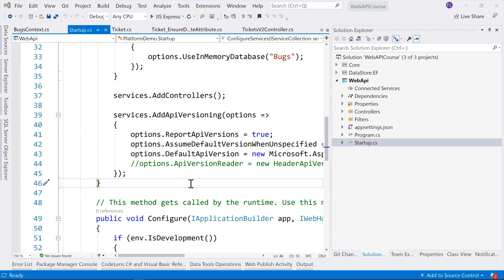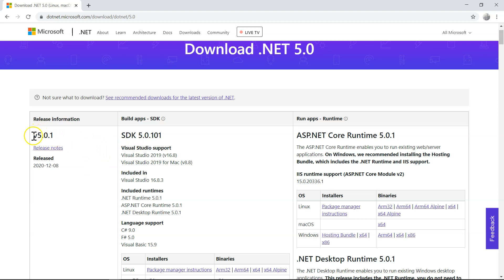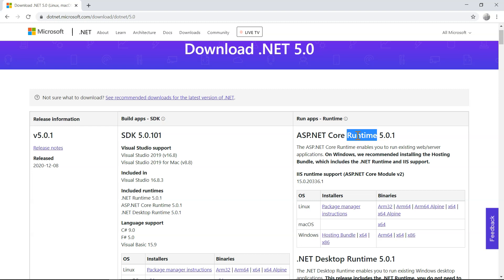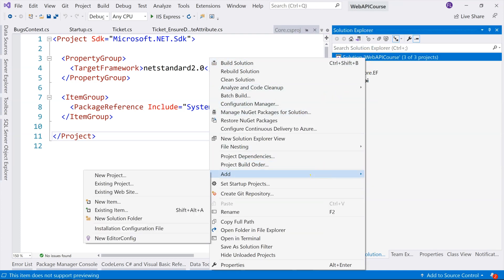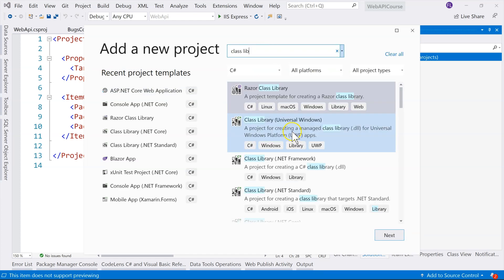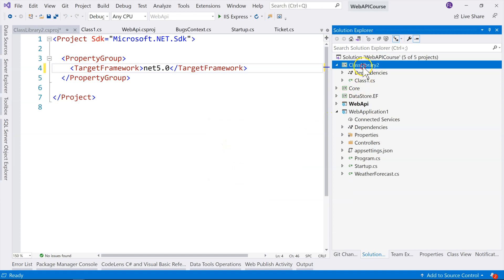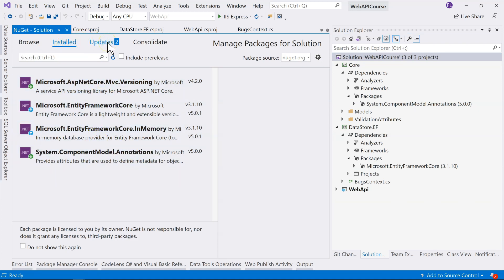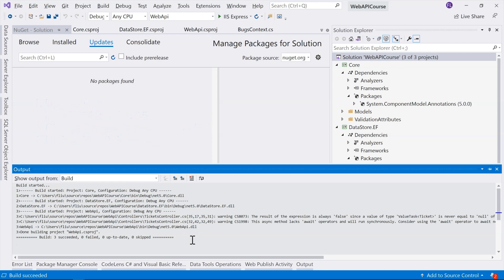Migrate from .NET 3.1 to .NET 5 in 2021